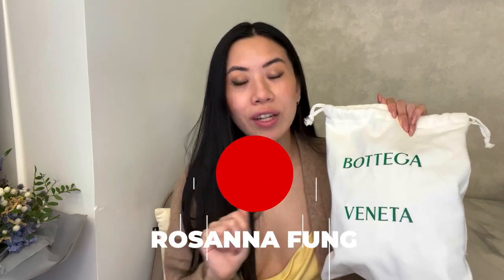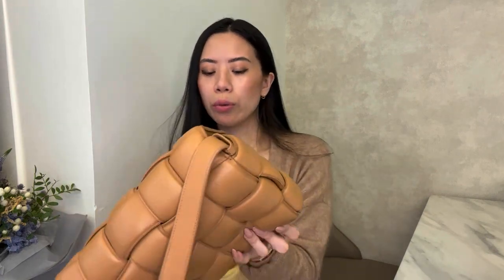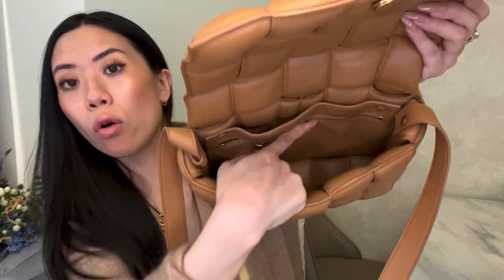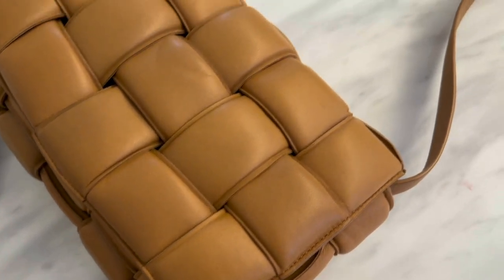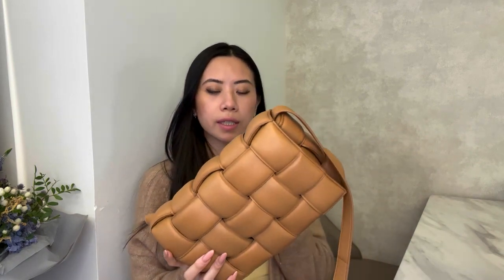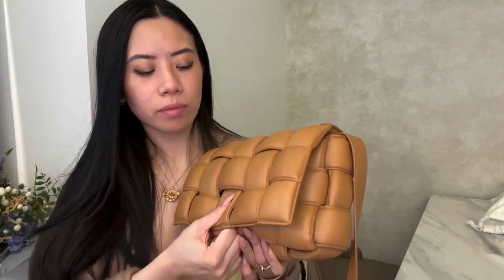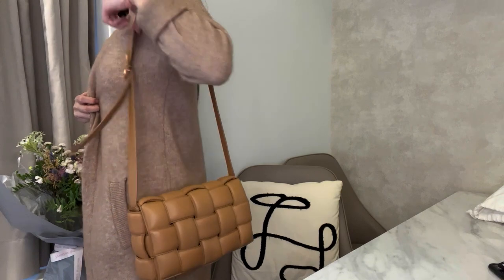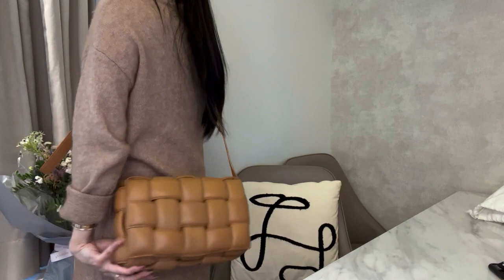BOTTEGA VENETA UNBOXING PADDED CASSETTE BAG | MOD SHOTS WHAT FITS | CLASSIC CARAMEL COLORS!!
So excited to share with my Youtube BABES my new Bottega Veneta bag!! There's so many different variations of this baby, which one is your favourite?